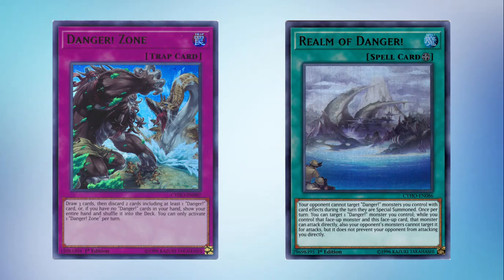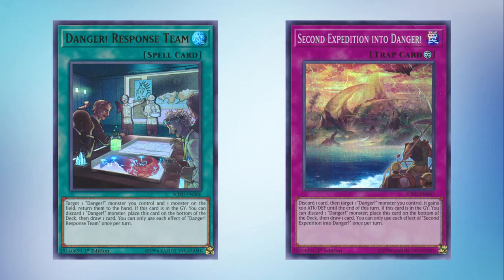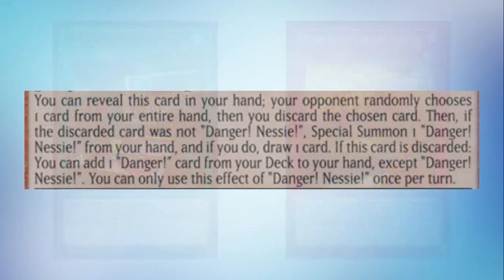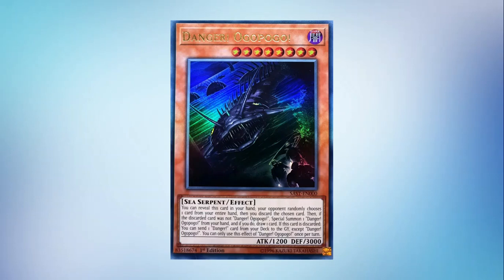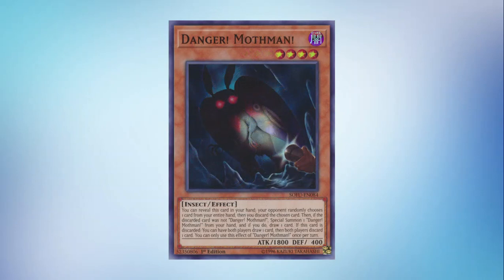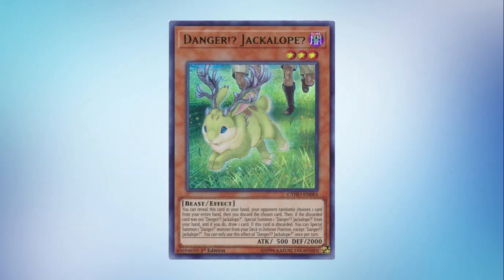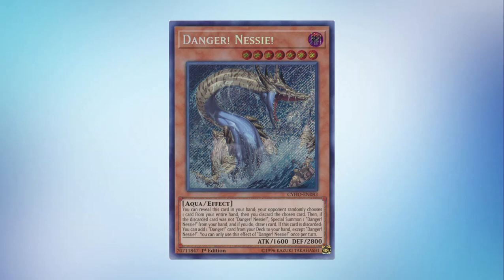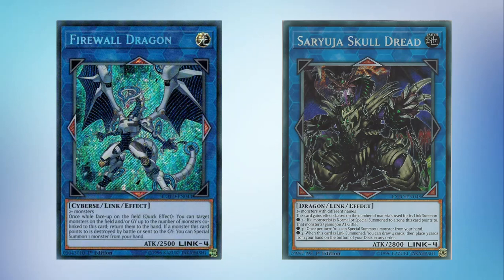The Danger! Archetype - A Review